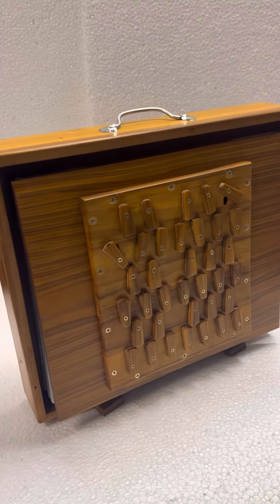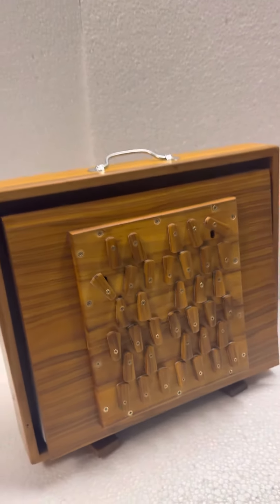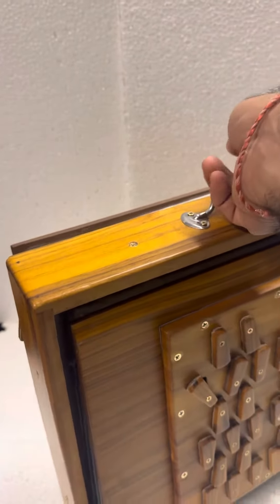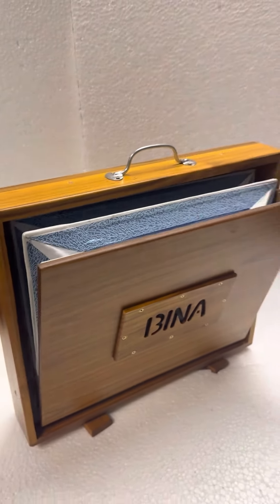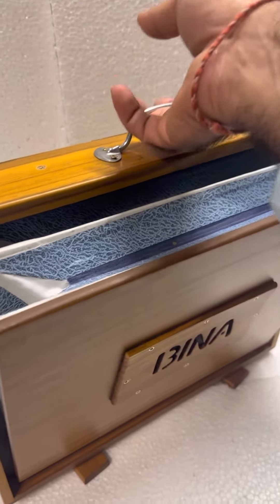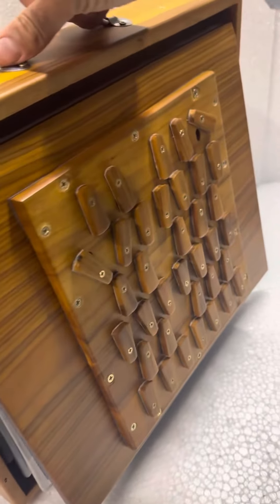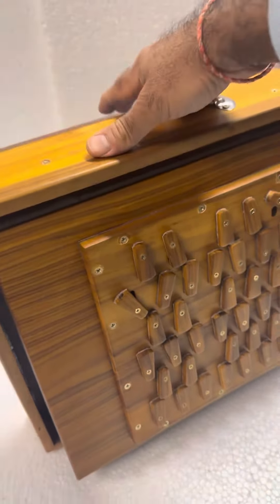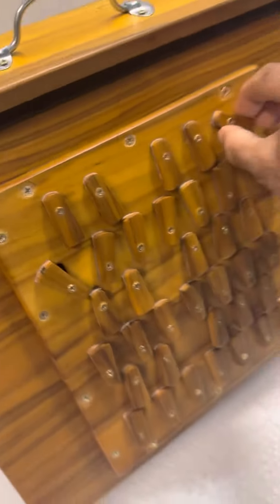Shruti Box with 36 notes full large size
This is our latest full 3 octave Shruti Box with 36 notes. Large size, best quality wood and exquisitely polished. Tuned to A440.